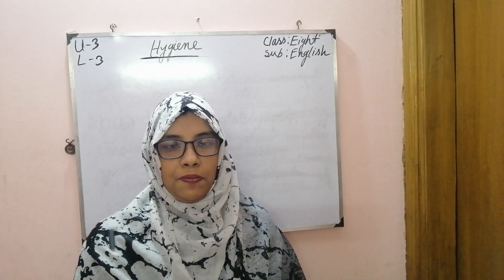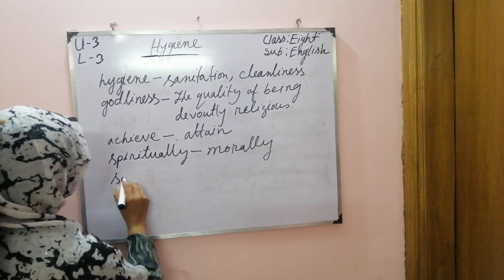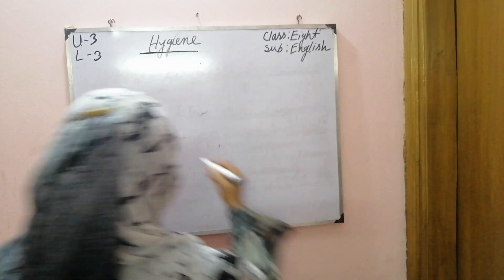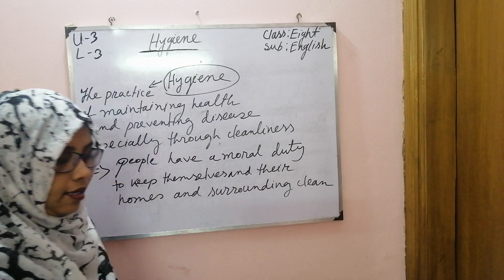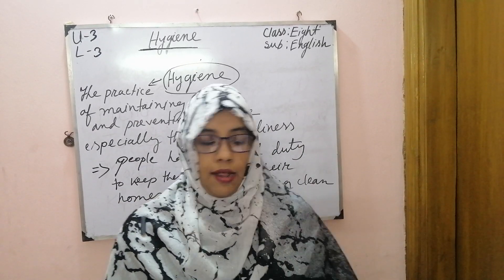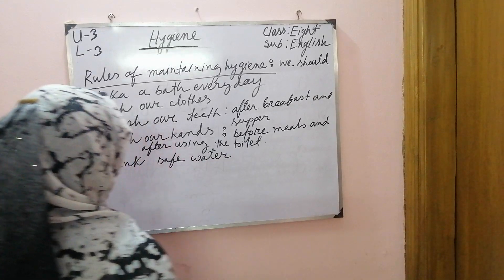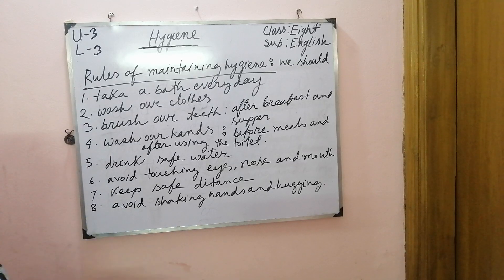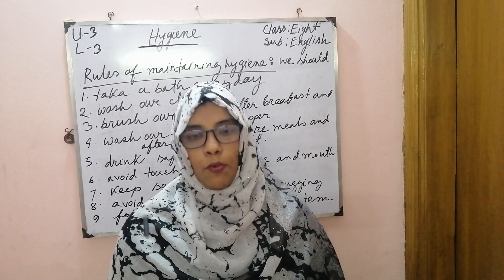৮ম শ্রেণি ইংরেজি